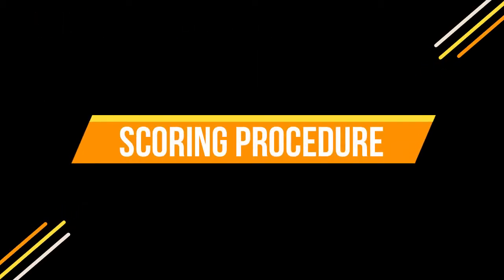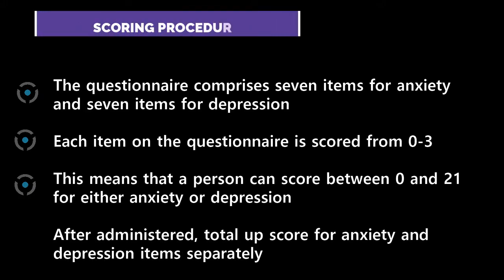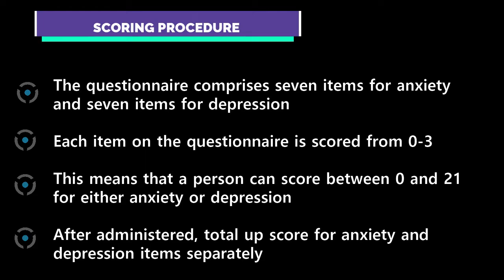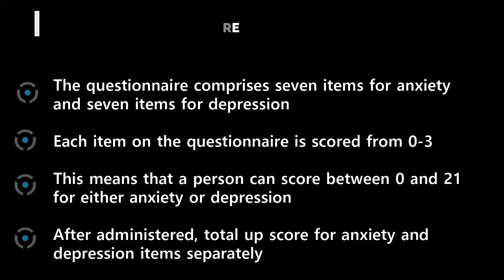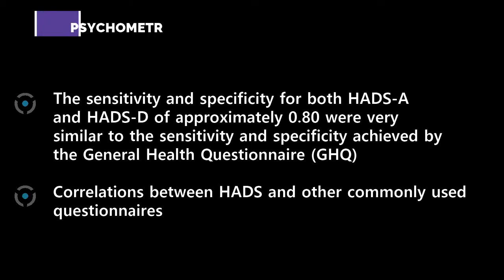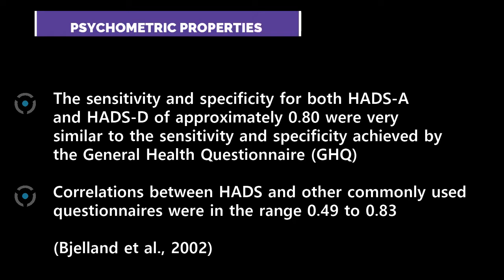Hospital Anxiety and Depression Scale